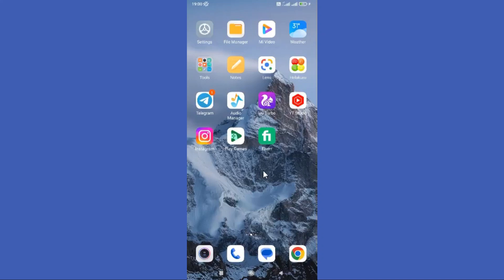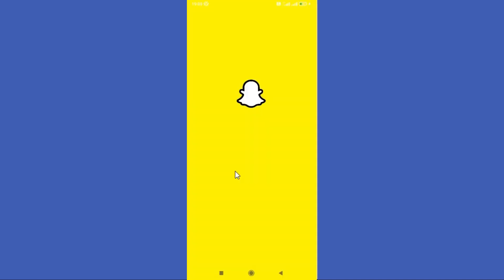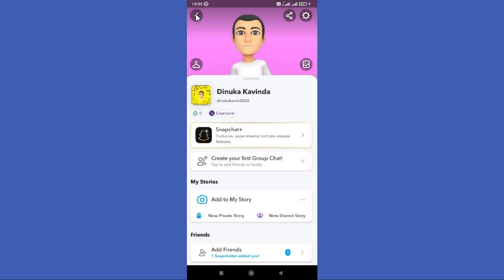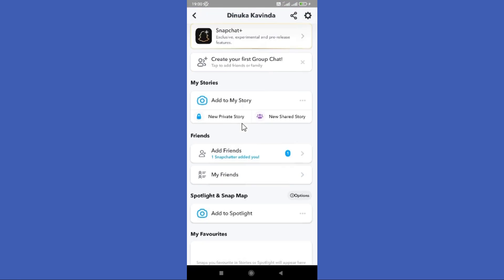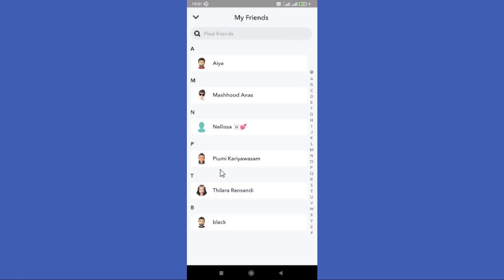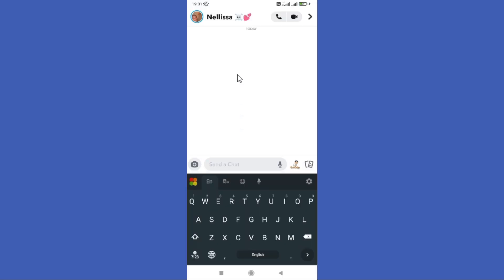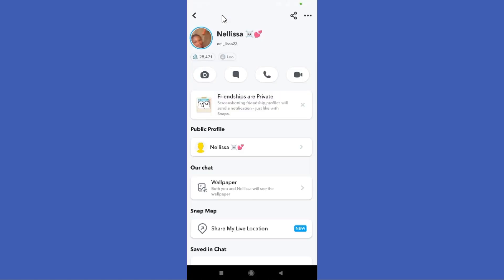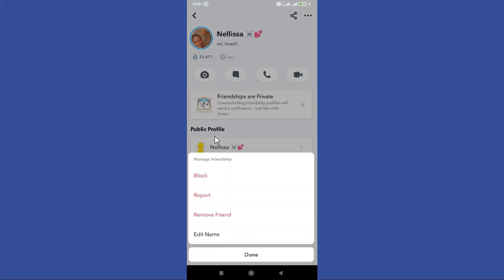How To Remove From Best Friend List On Snapchat 2023 (EASY)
In this video I'll show you how to remove from best friend list on Snapchat. The method is very simple and clearly described in the video. Follow all of the steps & remove from best friend list on Snapchat

Love y’all!❤️